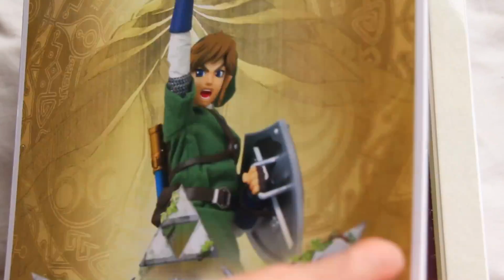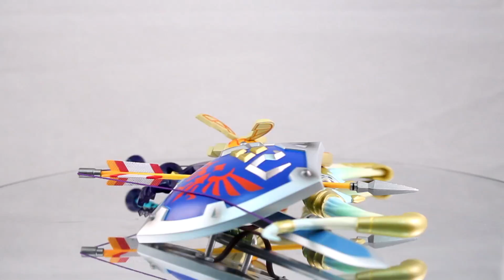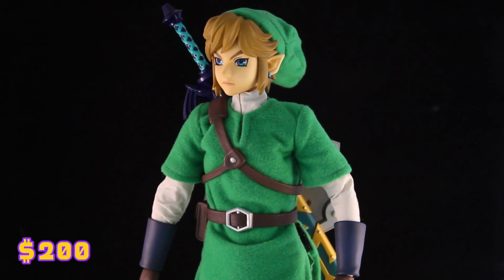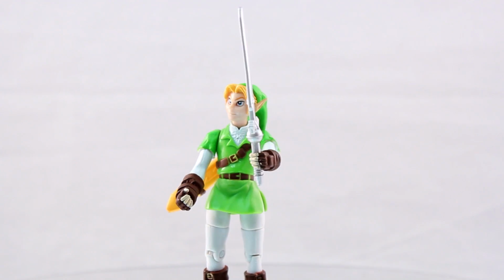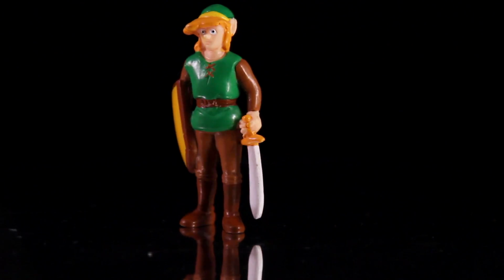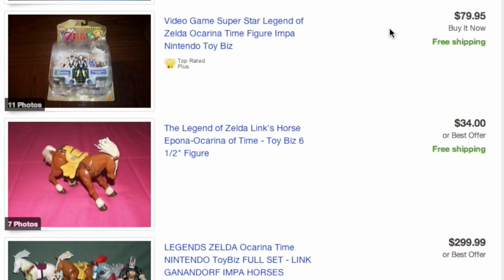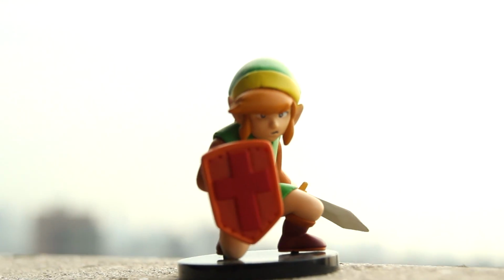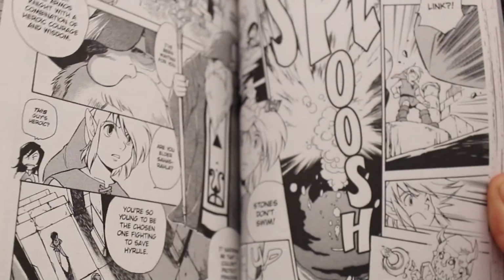The Legend of Zelda Toys - Toy Pizza (Ep. 23)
Zeruda no Densetsu! Today's Toy Pizza is all about that Hylian Hero in Green-- LINK!
Those pizza bad boys are bringing you the Toybiz's 90s line, 2 Zelda offerings from Medicom, and a throwback to the Applause PVC figure. Finally, wash those slices down with a refreshing Pizza Ranger: Knights of the Slice update (root beer flavored!)

For more info on the toys & items featured in this episode-

Starring: Jesse DeStasio, Nicky Fung, and Cade Hiser

Directed by: Nicky Fung
Written by: Cade Hiser, Jesse DeStasio, Nicholas Fung
Executive Producer: Fred Seibert
Producer: Carrie Miller, Matt Gielen, Nate Olson
Edited by: Nicholas Fung
Camera Work by: Nicholas Fung, Cade Hiser, Jesse DeStasio
Graphics by: Tiffany Smalley
Motion Graphics by: Nicholas Fung
Filmed by: Nicholas Fung
Select music samples by: Best Fwends
Anthony Davis & Dustin Pilkington
Additional Music by SAVESTATES
Original Music by: Cade Hiser

Toy Pizza is your headquarters for all things toys & collectibles. Toy Pizza was born from three friends arguing about what the greatest action figure ever is. Hosts Cade Hiser AKA "Arcade", Jesse DeStasio AKA "Destasablog", and Nicky Fung AKA "Nick Nicky" take you on a tour-de-force blitzkrieg of all plastic playthings!